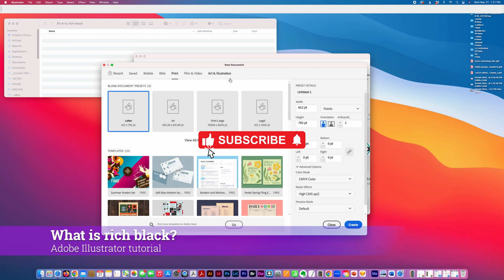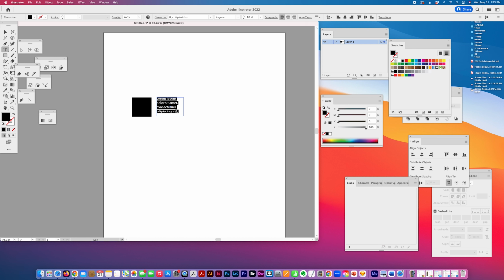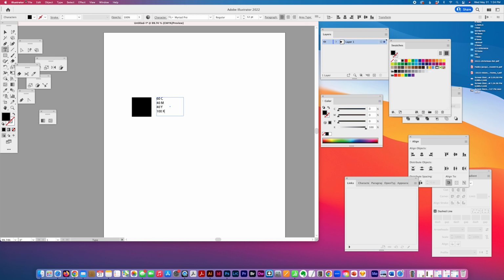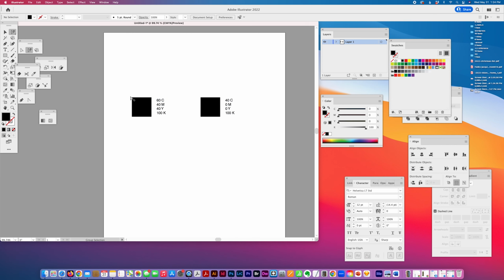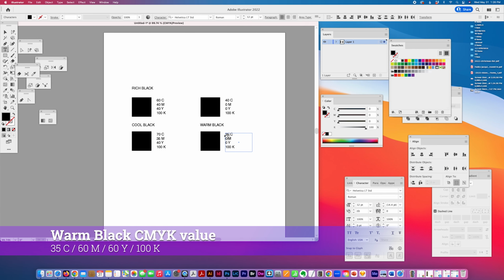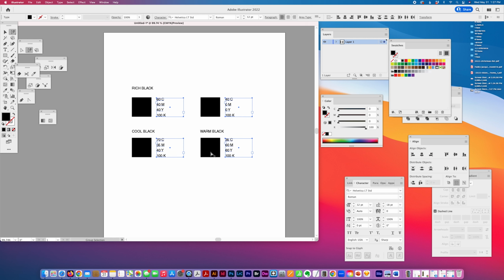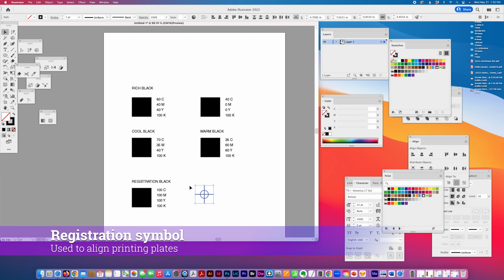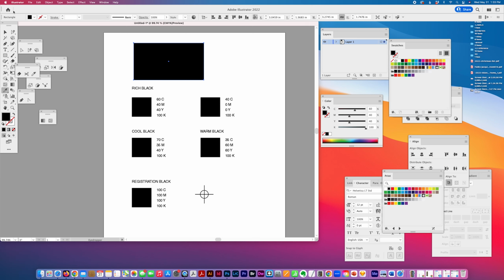BEGINNER SERIES // What is Rich Black? / + other CMYK values / Adobe® Illustrator® / FREE DOWNLOAD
In this video, I explain how and why a rich black color is used along with a few variations on a standard rich black swatch:

00:00 intro
01:46 Rich Black CMYK value #1
02:00 Rich Black CMYK value #2
03:21 Cool Black CMYK value
03:52 Warm Black CMYK value
05:08 Registration Black CMYK value
05:24 Registration symbol

Best practice tip: printing a rich black may be recommended depending on the output device.